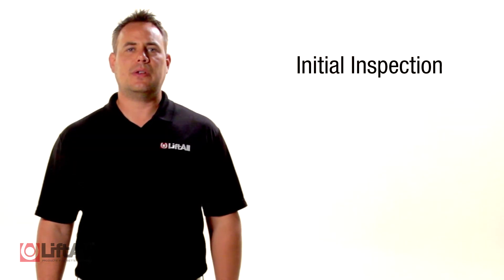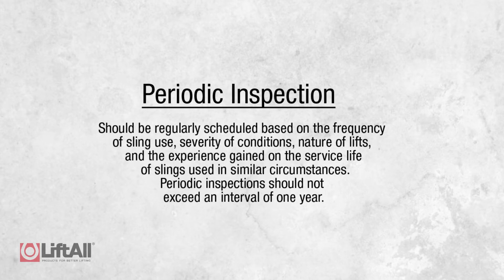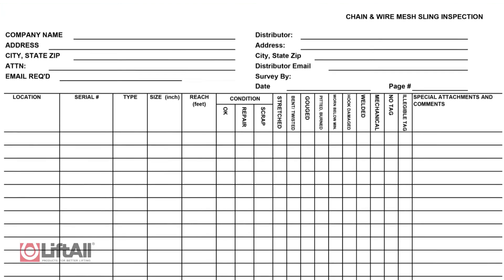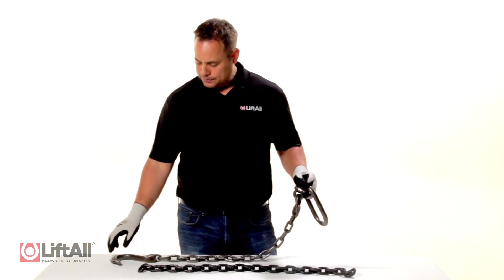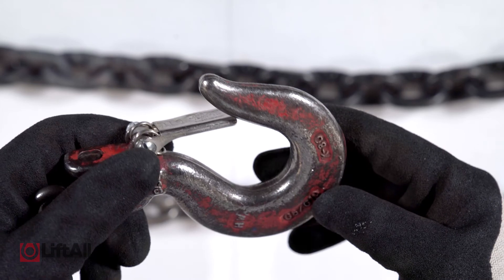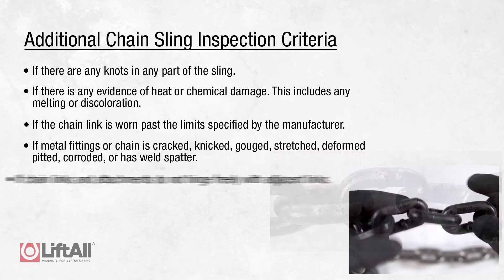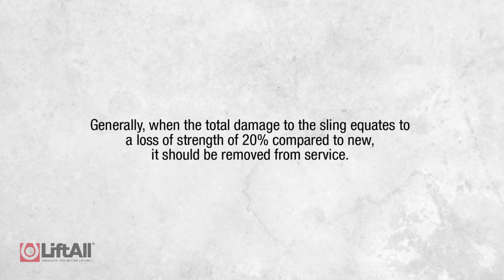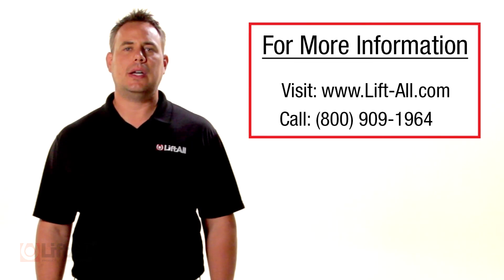Lift-All Chain Sling Inspection